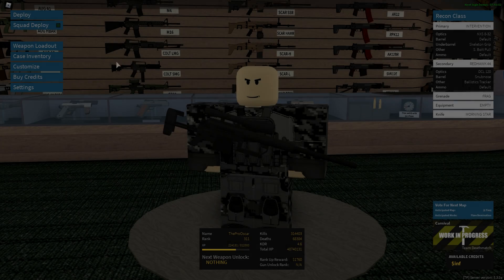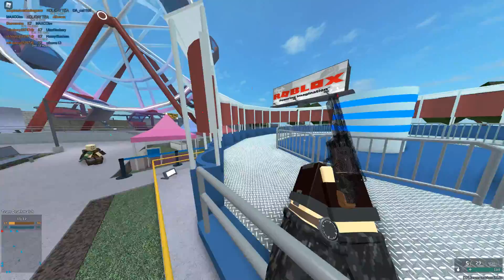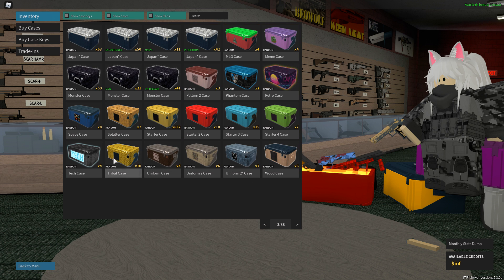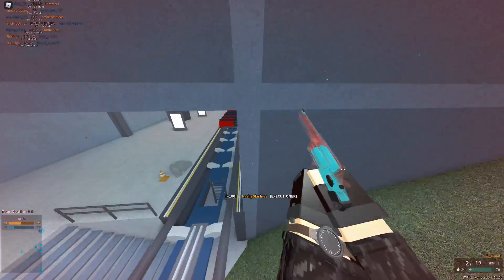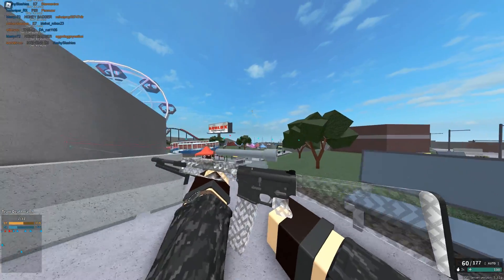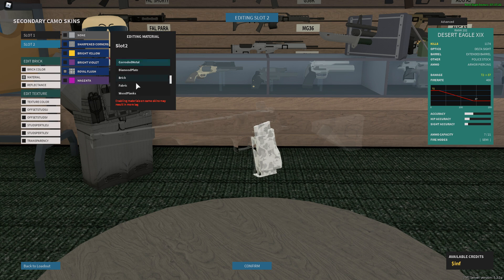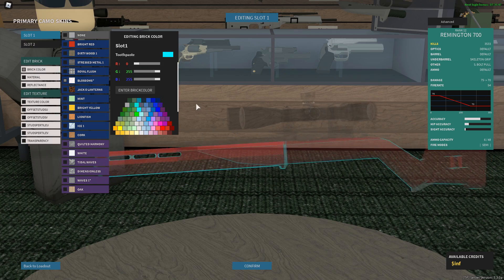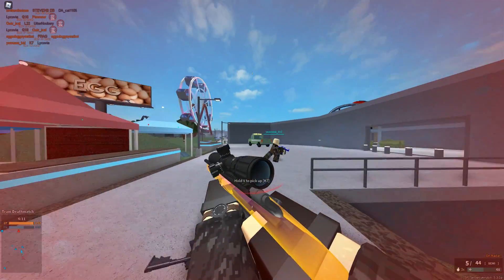they added TRANSPARENT SKINS to phantom forces...